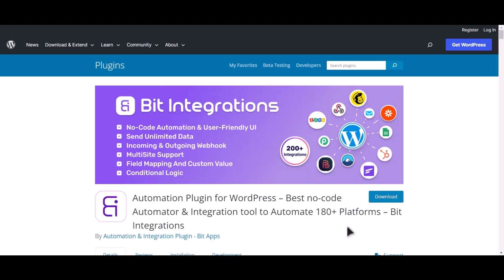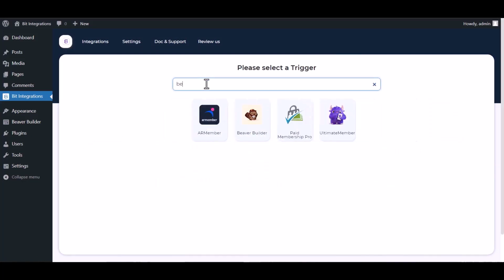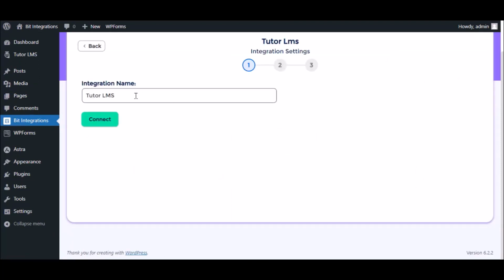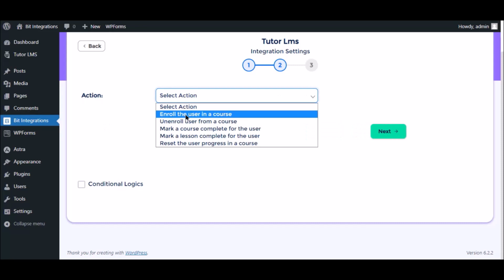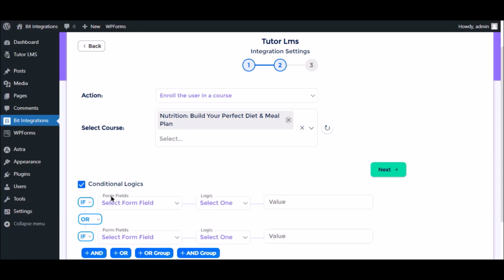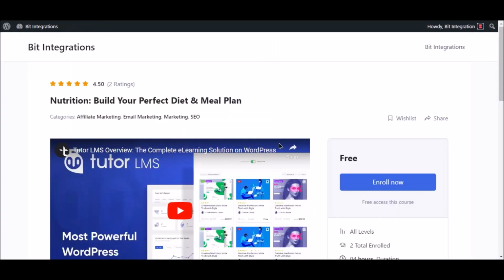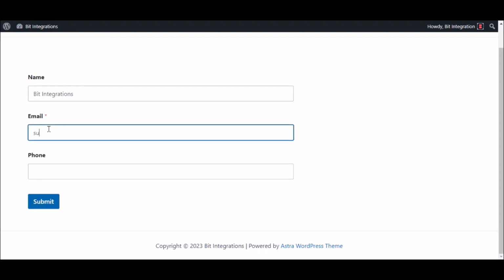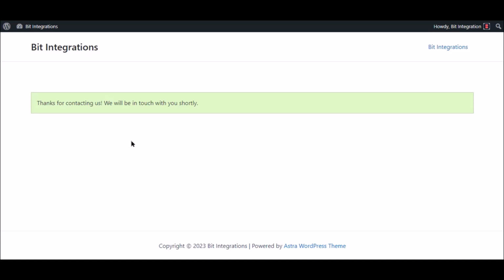Integrating Beaver Builder Form with Tutor LMS | Step-by-Step Tutorial | Bit Integrations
🚀 Elevate your fundraising efforts with our comprehensive tutorial on seamlessly integrating Tutor LMS with Beaver Builder Form, a powerful donation WordPress plugin, using the Bit Integrations WordPress plugin. Discover how to effortlessly connect your Tutor LMS with Beaver Builder Form and supercharge your donation campaigns!

Join us in this illuminating video as we walk you through the step-by-step process of integrating Tutor LMS  with Beaver Builder Form. Unleash the power of streamlined donation management and fundraising with this seamless integration!

Key Highlights:
✅ Detailed walkthrough of integrating Tutor LMS with Beaver Builder Form using Bit Integrations for WordPress.
✅ Enhance your WordPress website by seamlessly linking your forms to Beaver Builder Form donation campaigns.

🔗 Whether you're a nonprofit organization, charity, or community group, this integration empowers you to effortlessly collect donations through your Tutor LMS using Beaver Builder Form. Join us now to experience the synergy of seamless donation integration!

 / bitappsfb
🔗 Join the Bit Apps Facebook Community: